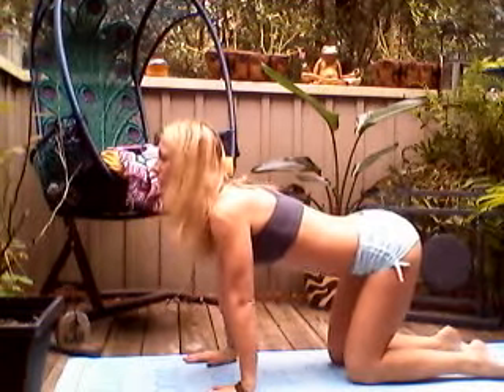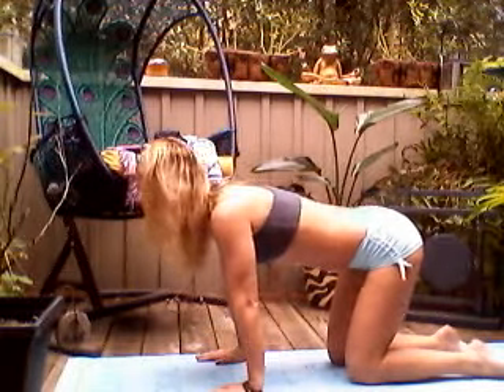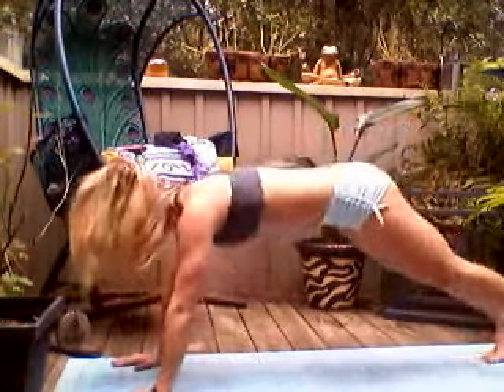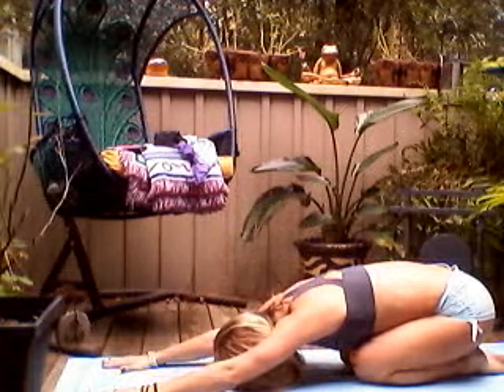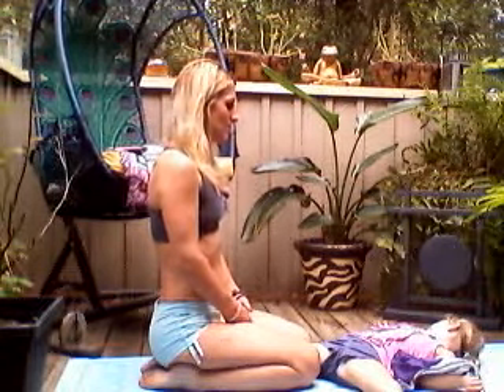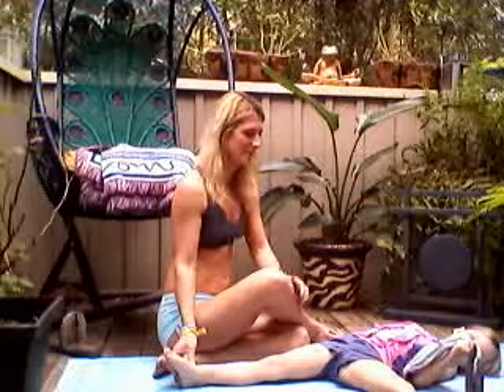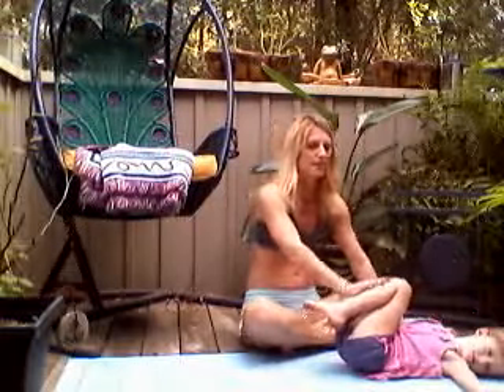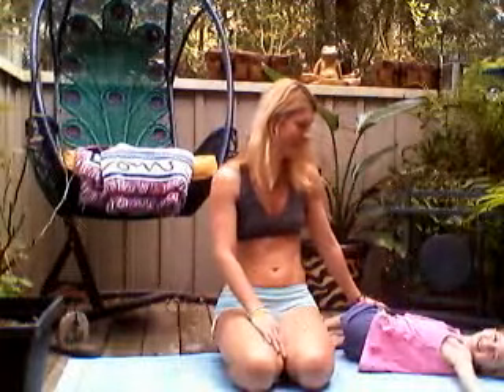yoga for back pain